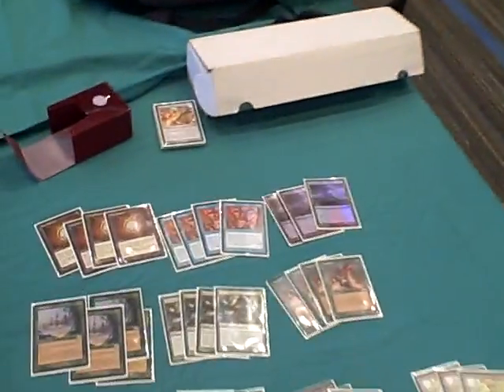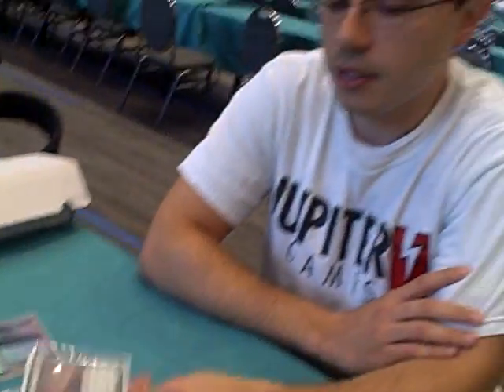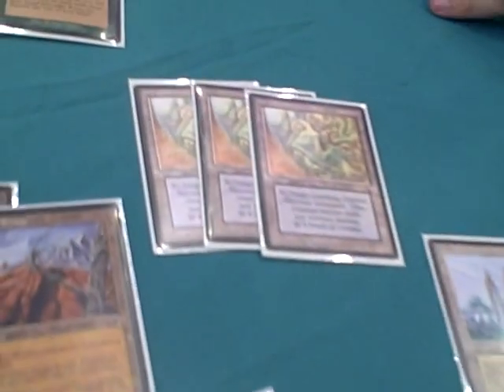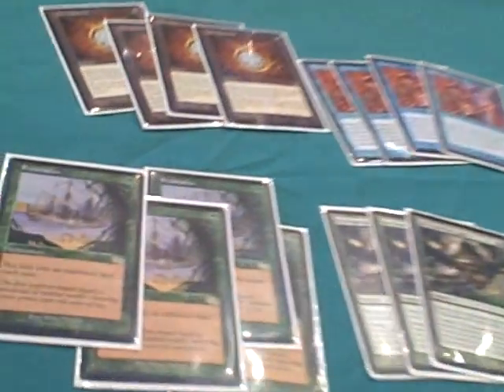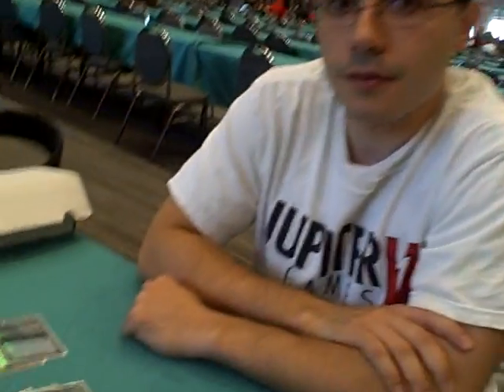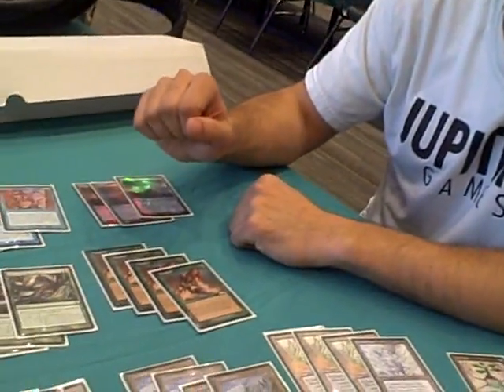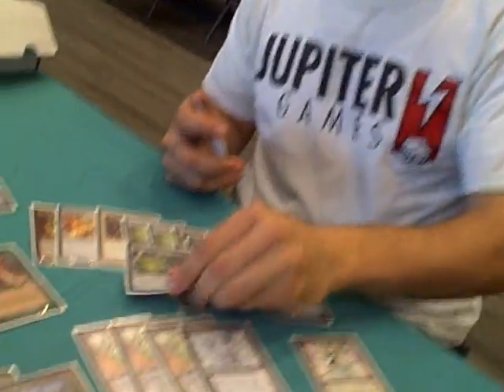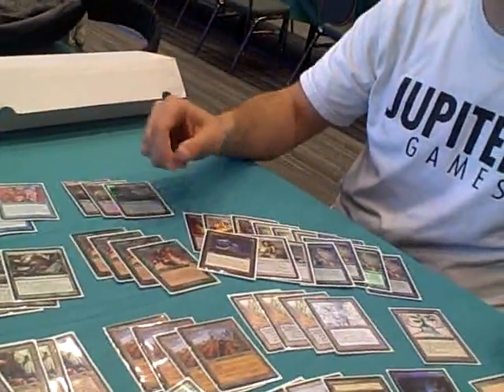Legacy Deck Tech: Land with Eli Kassis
Eli Kassis discusses his Legacy deck choice at Grand Prix-Columbus with coverage reporter Nate Price.